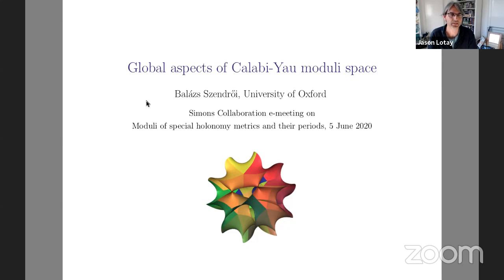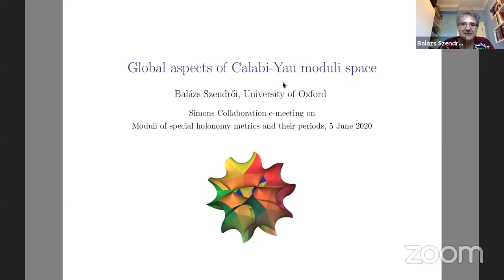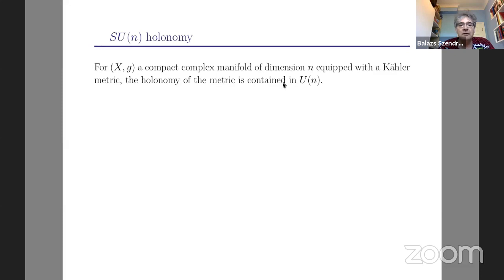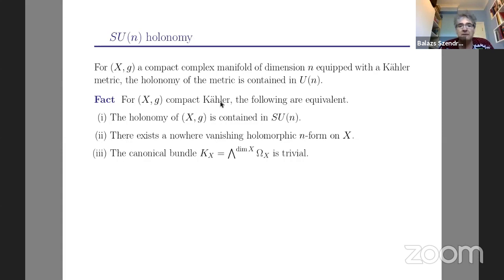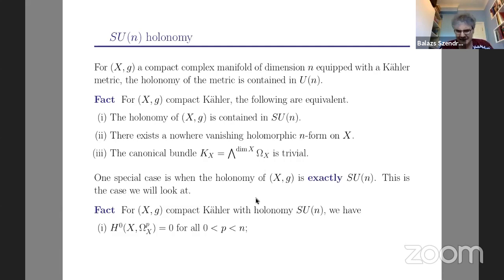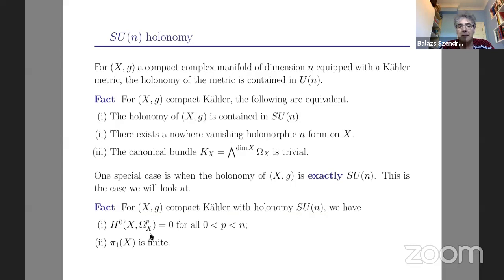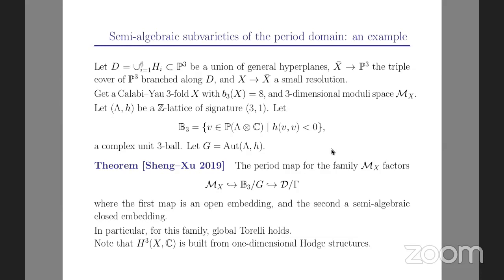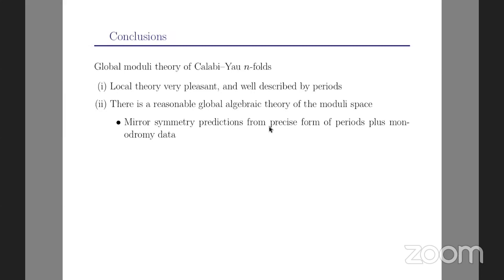Balázs Szendrői Lecture